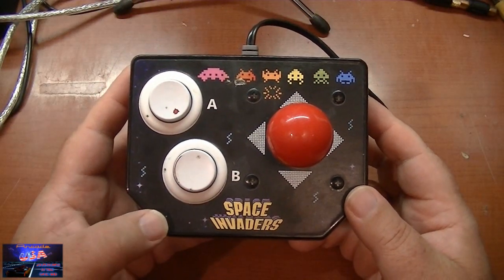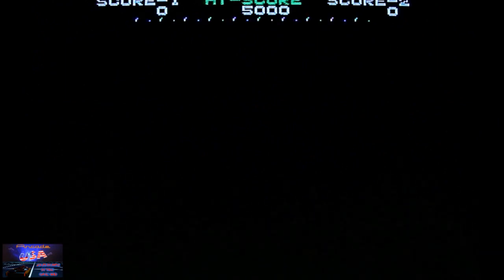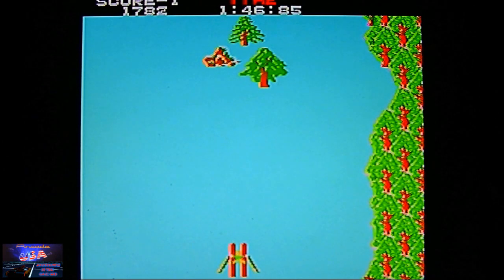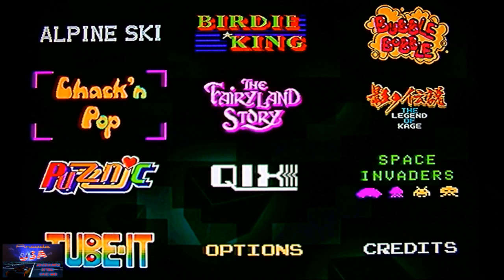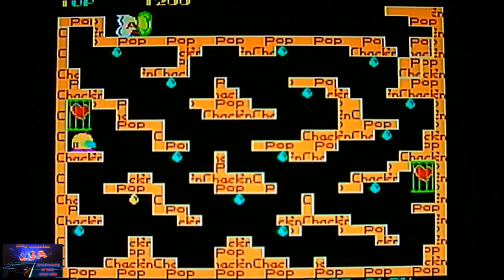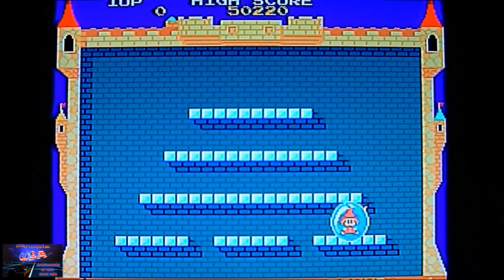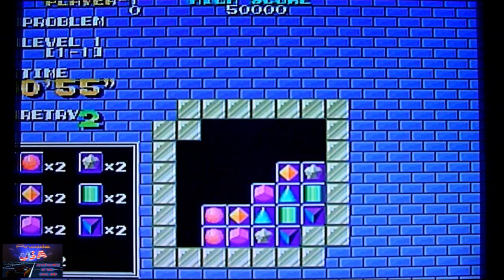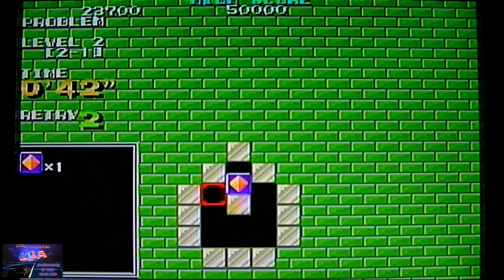Jakks Pacific Space Invaders Plug N Play!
Fun little Plug N Play from Jakks Pacific back in the mid 2000's.  Features some fun Taito arcade games including Qix, Bubble Bobble, Legend of Kage, Space Invaders and more!   Nice addition to my Arcade Plug N Play collection!